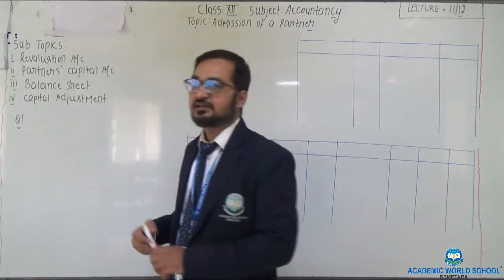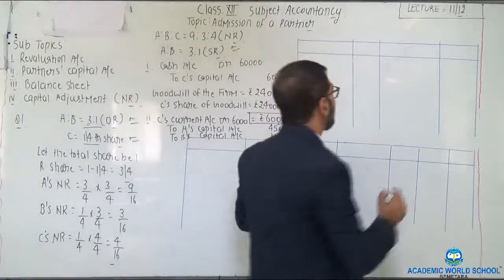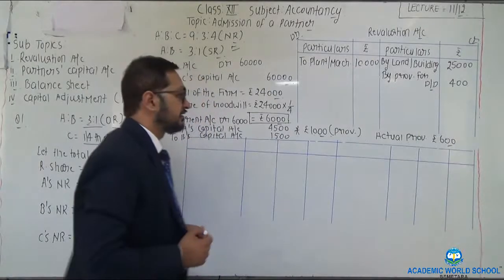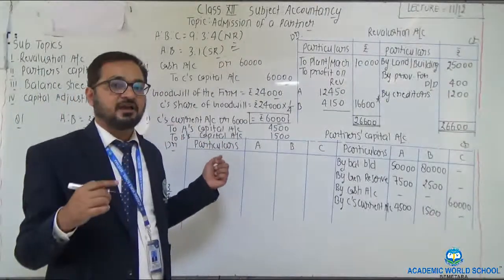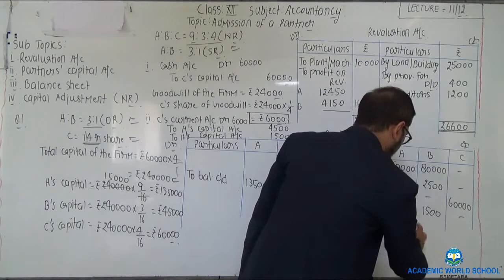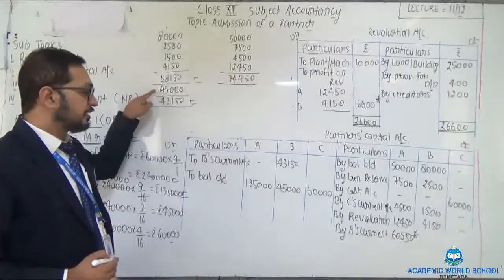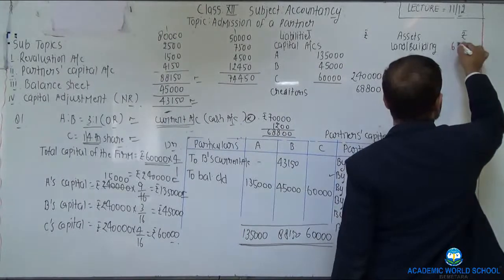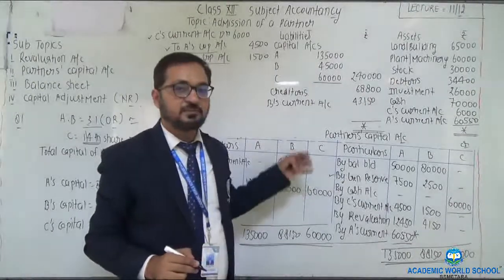CLASS XII-ACCOUNTANCY; ADMISSION OF A PARTNER-11/12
Video lecture delivered by Mr Bharat Bhatia for grade 12th commerce students.
Topic Name: ADMISSION OF A PARTNER-11/12